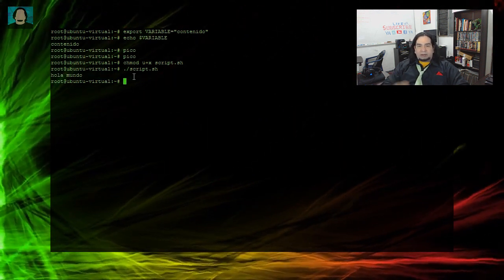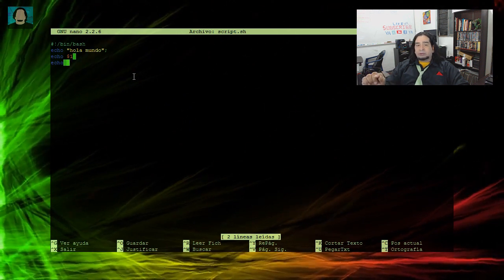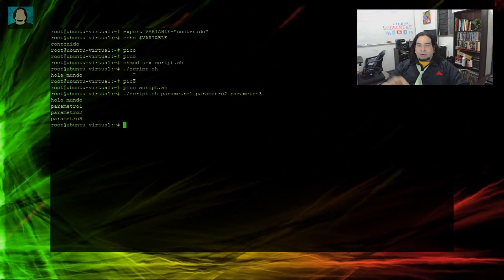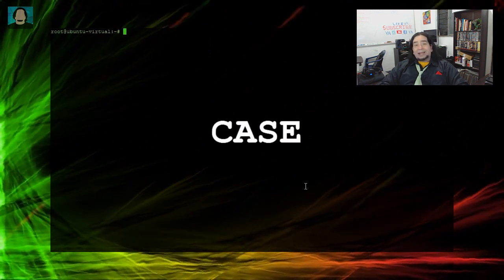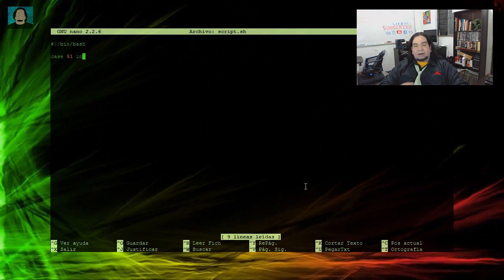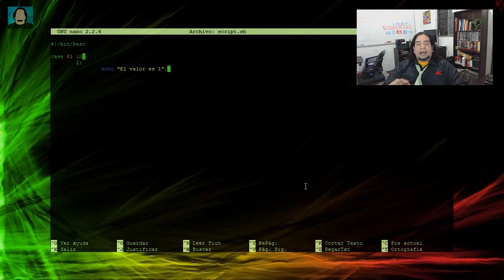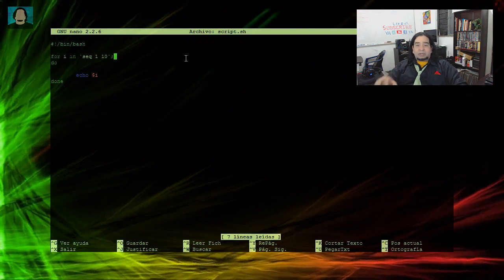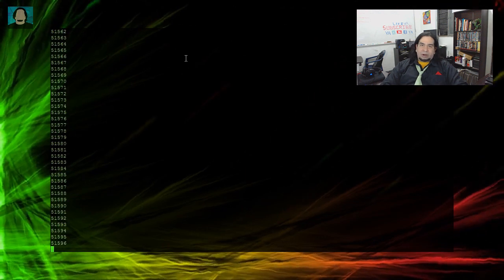Curso de Linux 8/60 - Shell Script Básico I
Shell Script Básico: variables, parametros, if, case, for, while y until codigo comentado en este vídeo